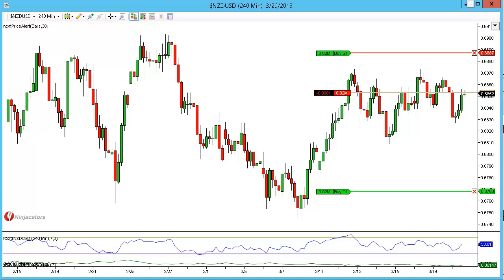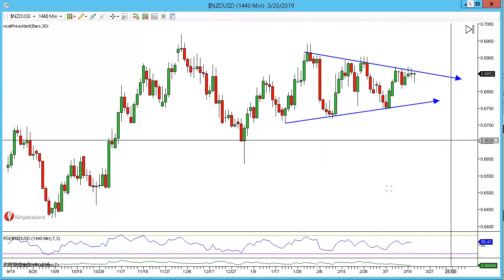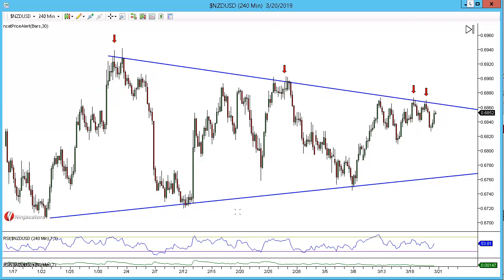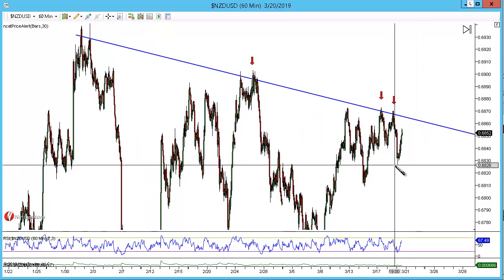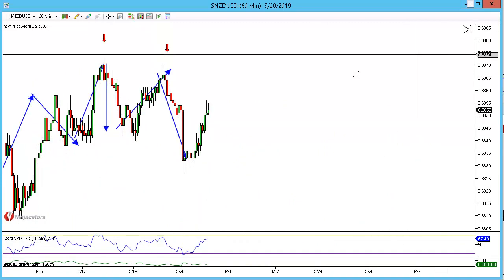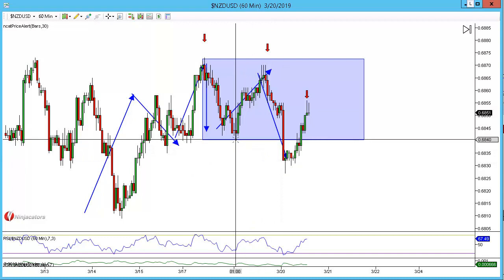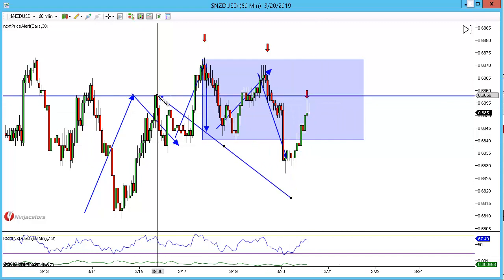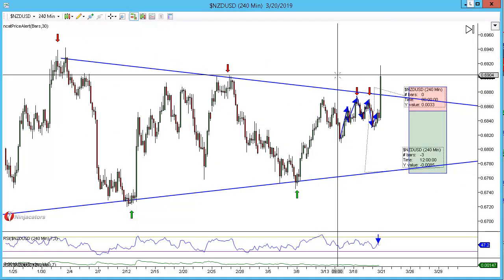NZDUSD 2618 Minus 33